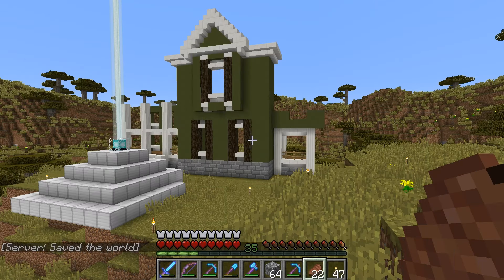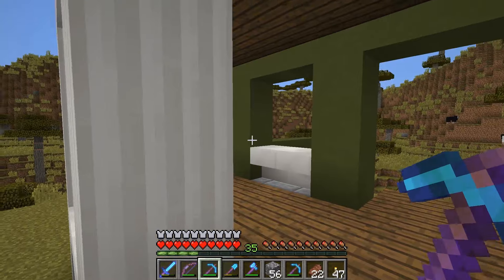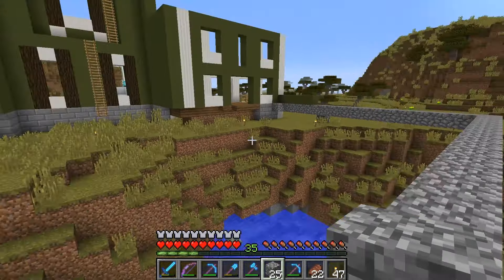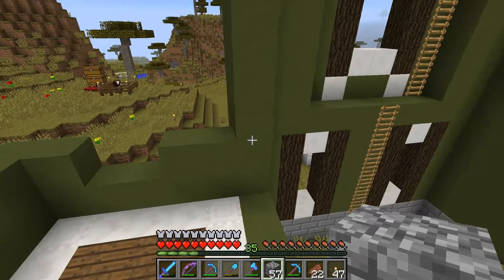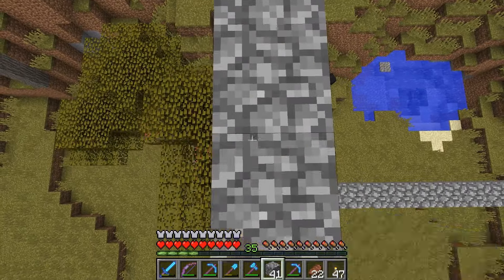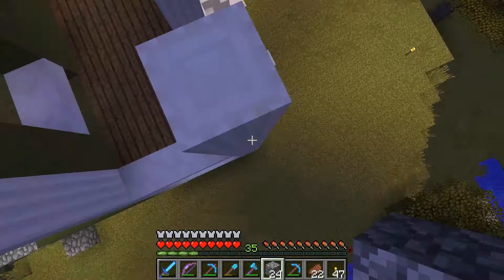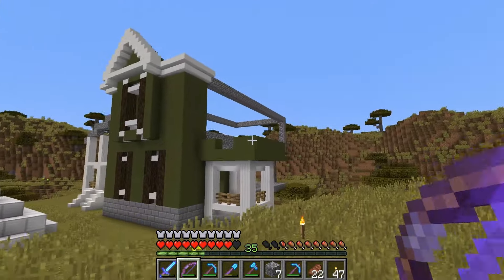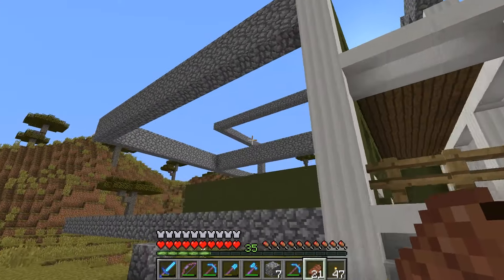Ponderosa Foundations - Minecraft SMP - Ep 8 (1080p HD Gameplay)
Welcome back to the old west.  Our western times on the old west Voidbound server are going good.  We have a good base model for what we want to do with our house, but now we need to do some planning.  I will walk you through my own process for figuring out dimensions for a gigantic build like this one.